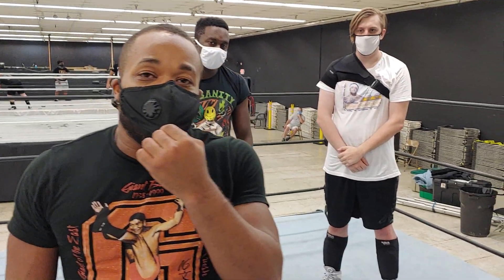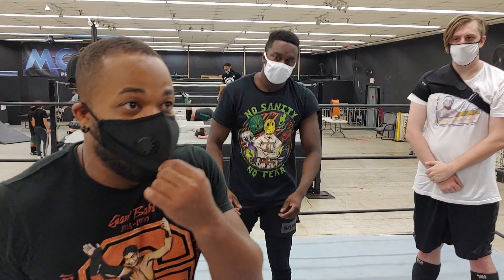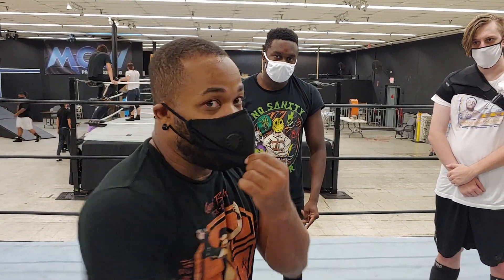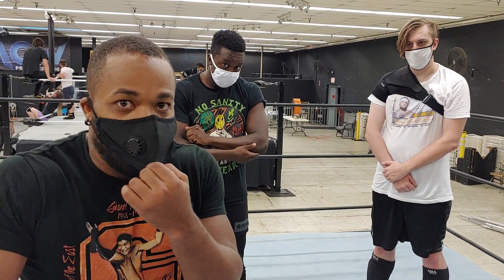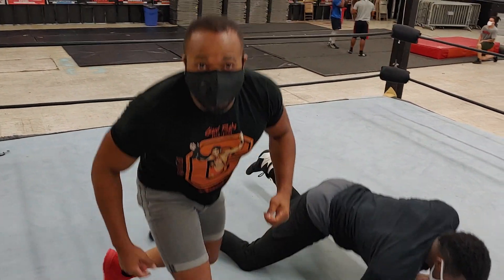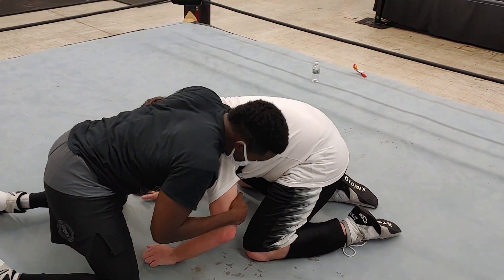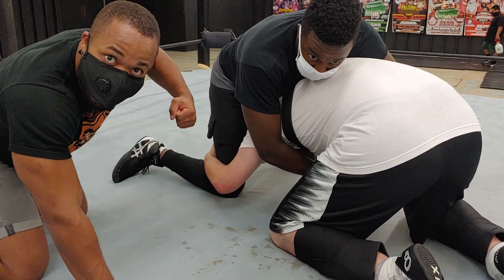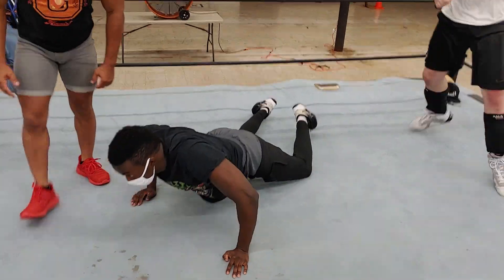Lucha style single leg takedown into rolling ankle lock.